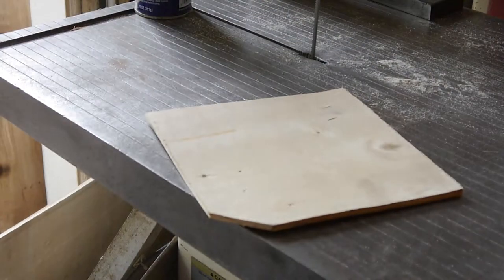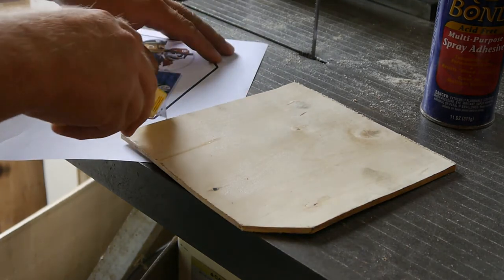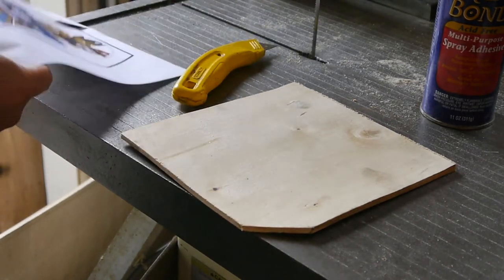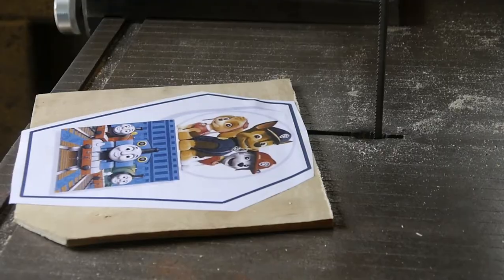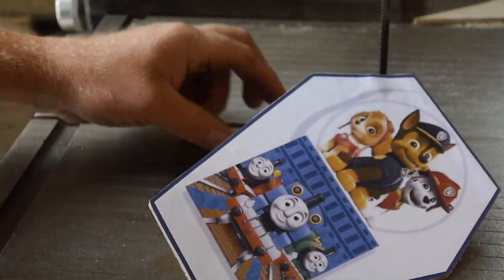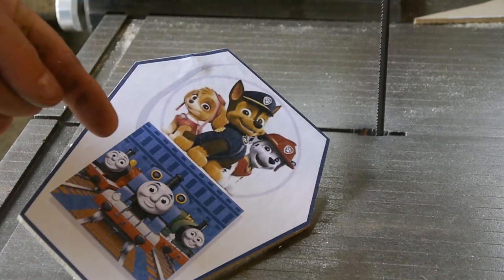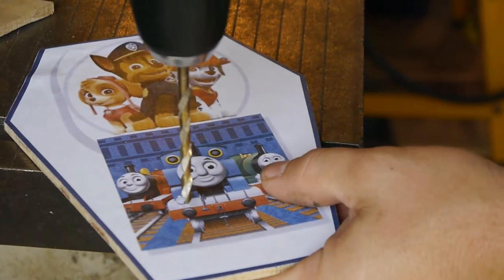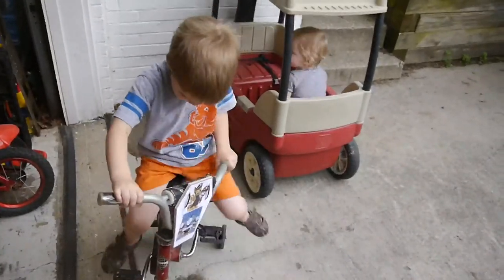Custom Kid's Bike Upgrade DIY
My eldest wanted a certain cartoon character on his bike, so I obliged.